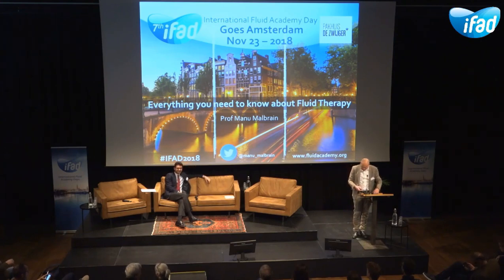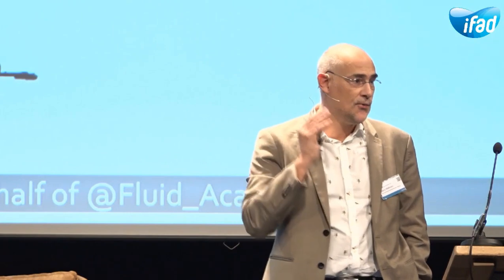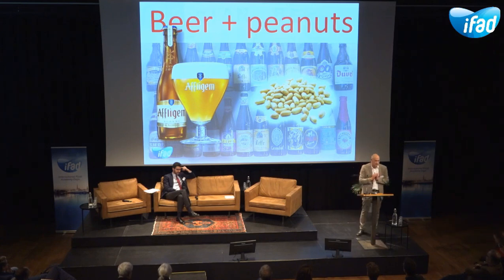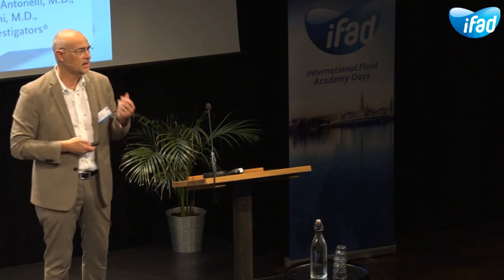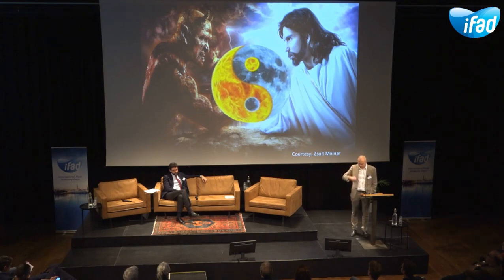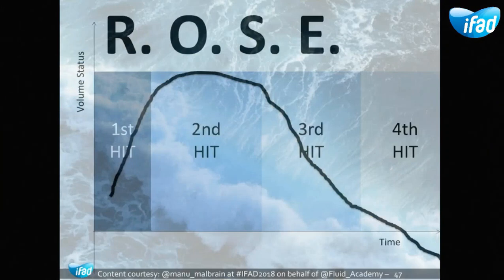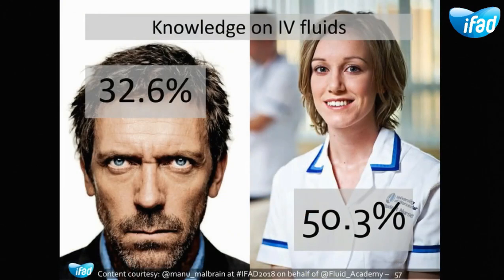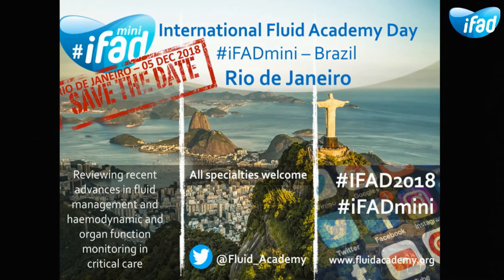Everything you need to know about fluid therapy – Manu Malbrain 2018